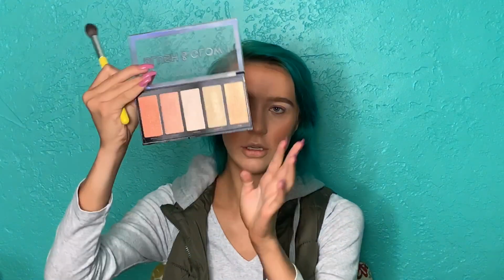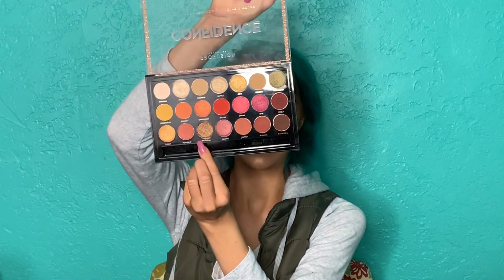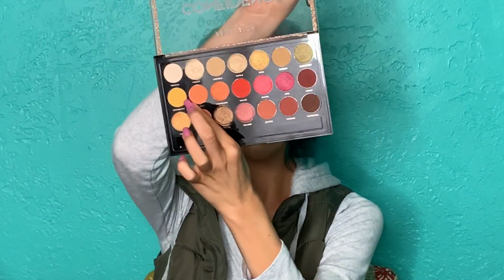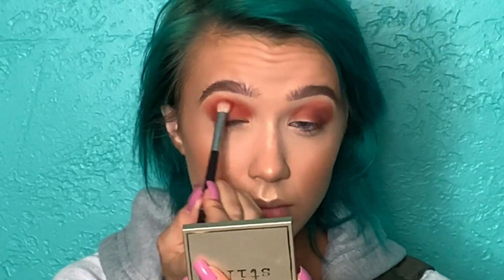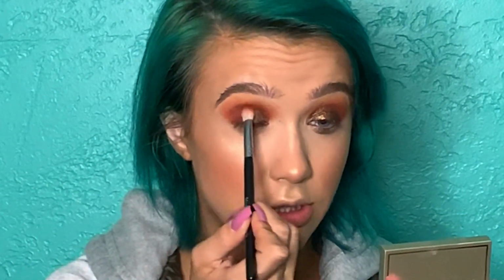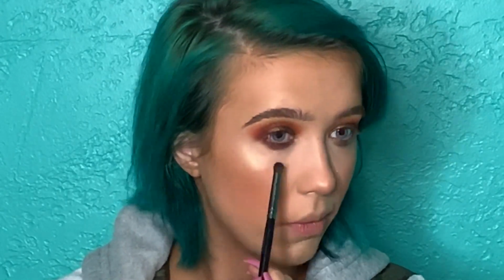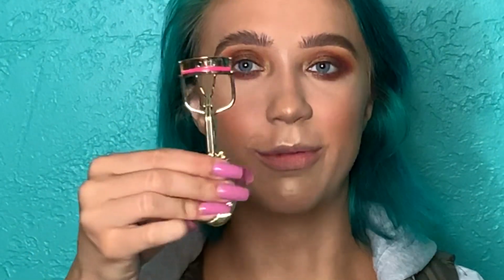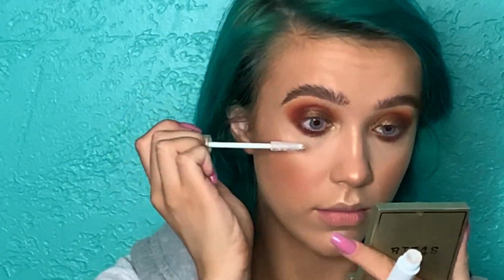FULL FACE DRUGSTORE MAKEUP!! | TWINTOIALS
Hey guys! I decided to do a full face of drugstore Makeup!
- Rachel

twintorials10